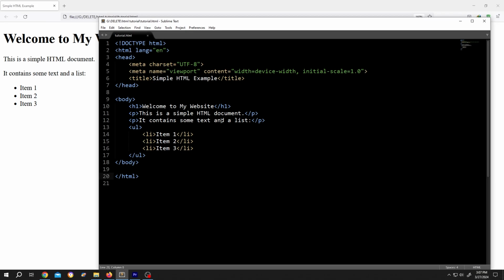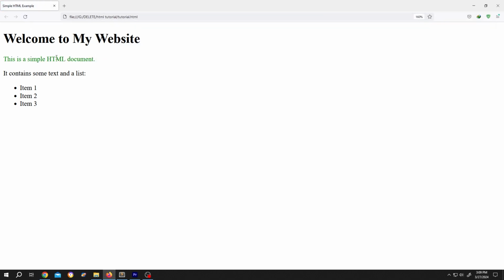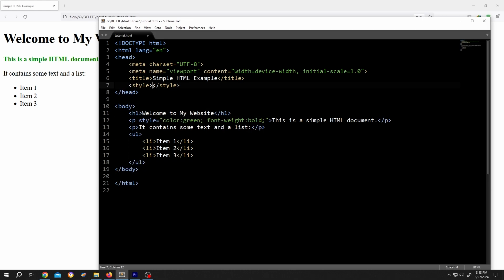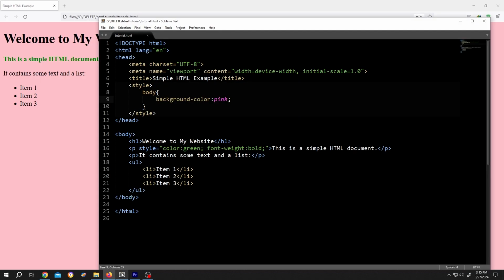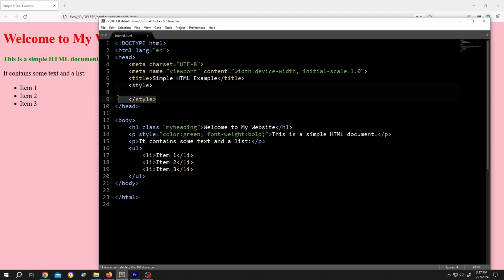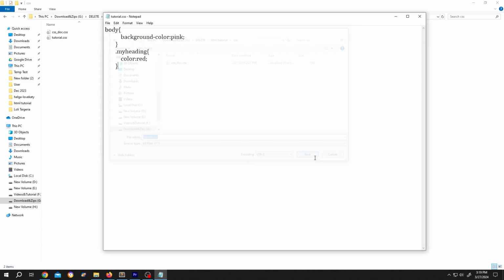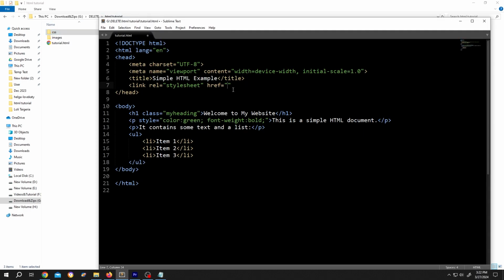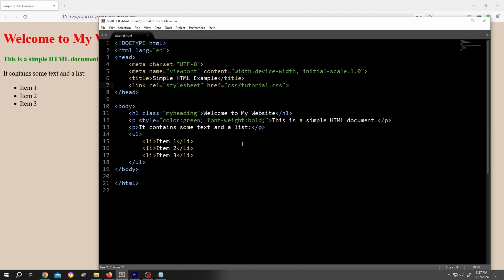How to Use CSS (Linking Files | Inline CSS) in HTML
In this tutorial, I will demonstrate how to use CSS within an HTML document, including linking external CSS files, applying inline CSS, and utilizing internal styles. This tutorial is designed for beginners in HTML and CSS.